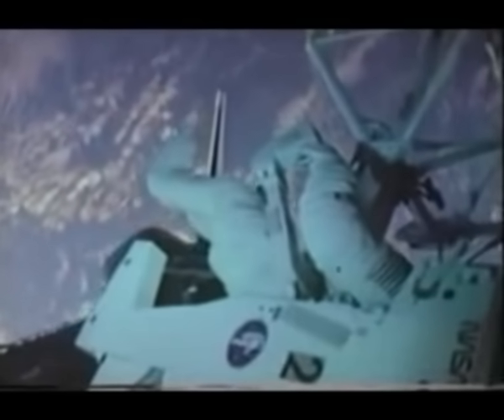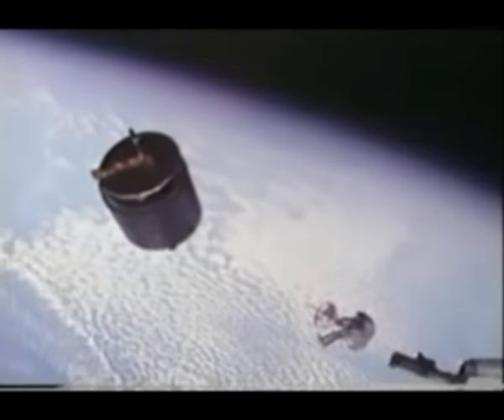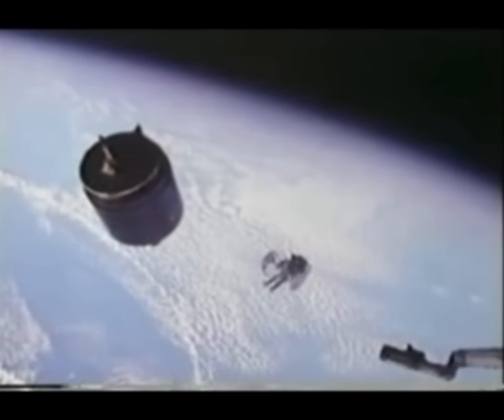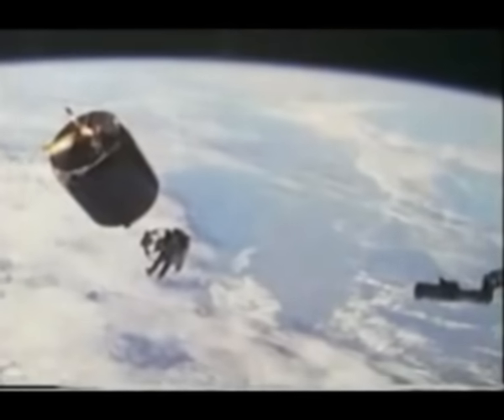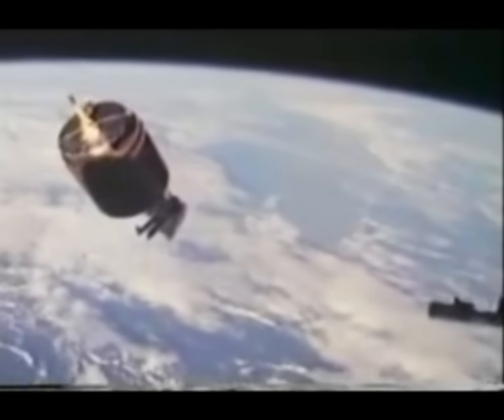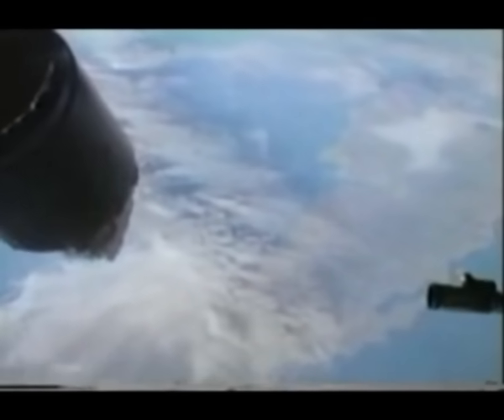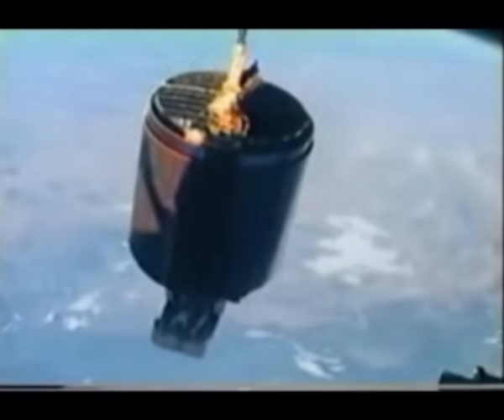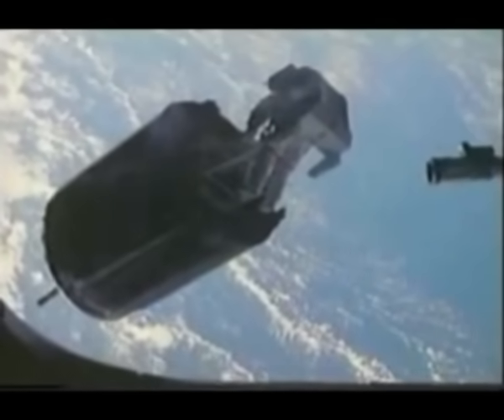Dale Gardner atrapa el satélite Westar 6 (NASA)